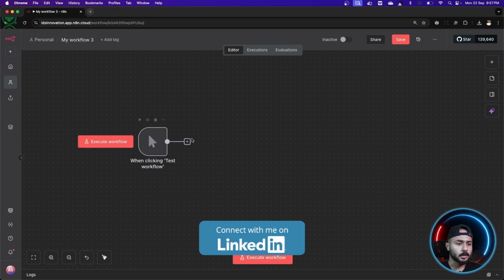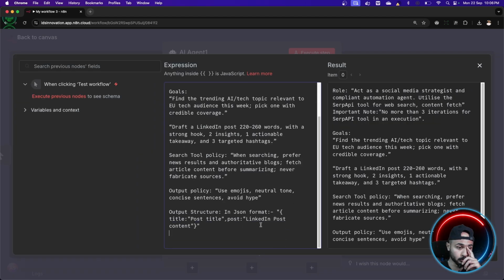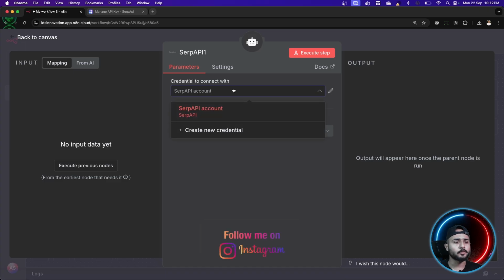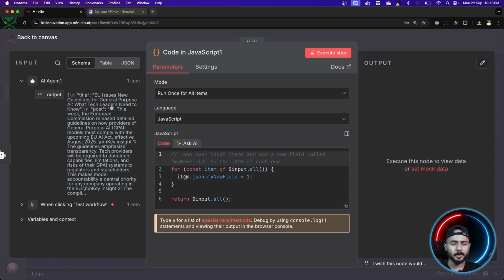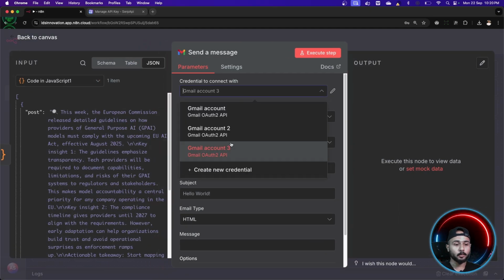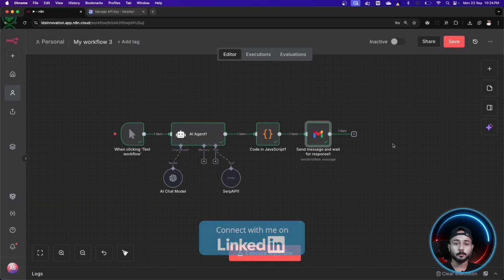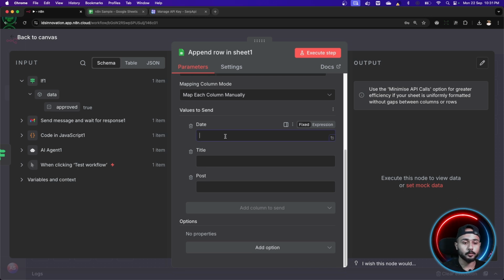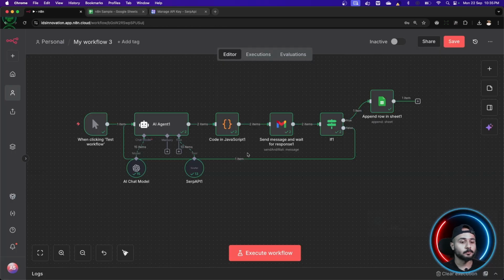n8n LinkedIn AI Agent | AI Post Maker | For Beginners | @n8n-io Workflow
n8n LinkedIn AI Agent | AI Post Maker | For Beginners | n8n Workflow

n8n Workflow Tutorial | LinkedIn AI Agent - For Beginners | AI Post Maker

n8n AI Workflow | LinkedIn AI Post Maker | For Beginners | n8n Workflow

Build your own AI-powered LinkedIn Post Maker using n8n! 🚀 In this beginner-friendly tutorial, we’ll walk through a complete n8n workflow that automatically generates and prepares LinkedIn posts with the help of AI. From setting up your automation to connecting OpenAI and structuring workflow logic, this video covers every step you need to start creating smart, automated content systems.
Whether you’re new to n8n, AI workflows, or automation, this tutorial will help you understand how different nodes connect to form a powerful, real-world automation example.

⏰ Video Length: 23 mins
🎓 Level: Beginner

✅✅——— ——— MY GEARS——— ———✅✅
- Boya Mic
- HP Wireless Mouse & Keyboard
- MacBook Air
- Mouse Pad
- Samsung S25
- Boat Earphones (BassHead)
- msi Monitor

- Full n8n workflow setup for AI LinkedIn Post Maker
- Integrating OpenAI (ChatGPT API) with n8n
- Automating content creation and post delivery
- Using HTTP, Gmail, and AI Agent nodes
- Real-world workflow tips for AI-based automation

💡 Why You Should Watch:
- Learn practical workflow building concepts
- Understand how AI integrates with no-code automation
- Build a real-world automation project from scratch

✨ Why use n8n?
n8n is a flexible workflow automation tool that connects apps, services, and data—no coding required. Trigger Nodes help you kick off workflows automatically, saving hours and boosting productivity.